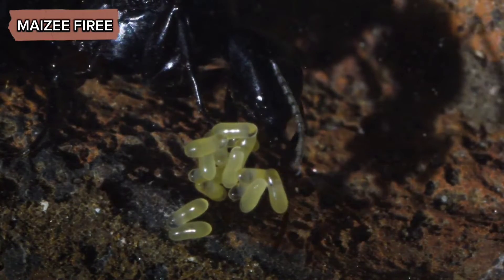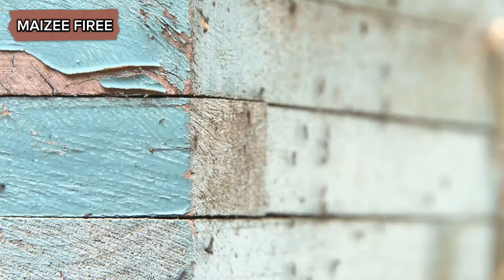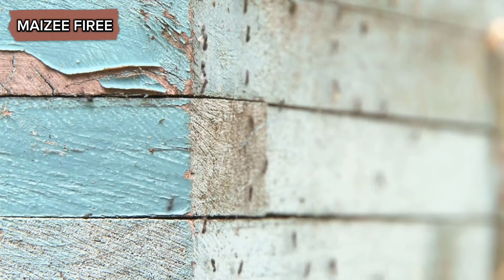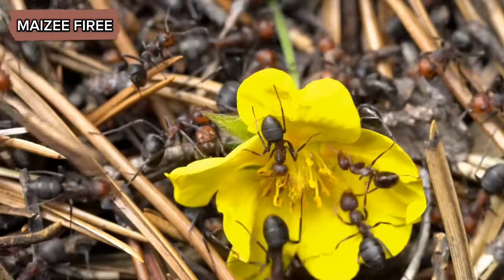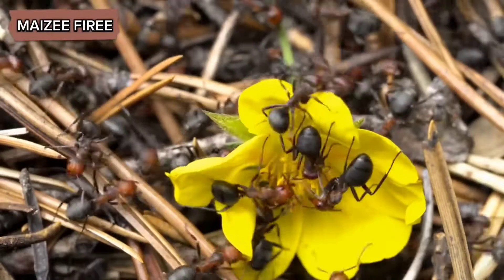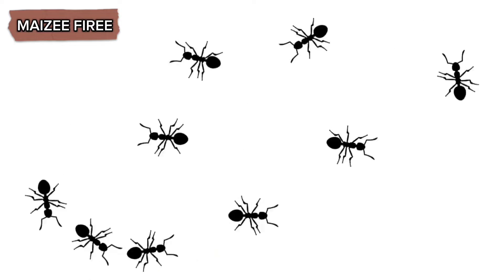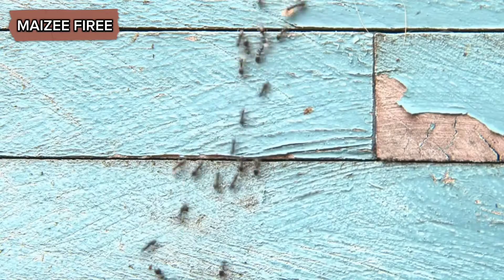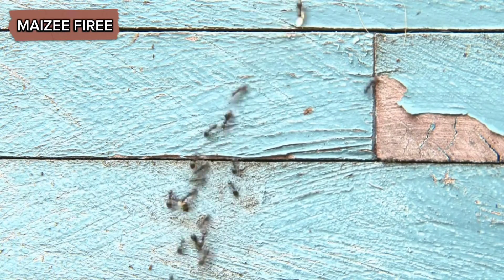How Do Queen Ants Lay Eggs?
The process of egg-laying by queen ants is a complex and finely tuned biological phenomenon that is integral to the success and perpetuation of ant colonies. From the nuptial flight and mating to the meticulous care of eggs and larvae, the queen's reproductive activities are driven by a combination of anatomical specialization, hormonal regulation, environmental conditions, and social dynamics.

How do Queen Ants Lay Eggs, Ants Mating, Ants Reproduction.